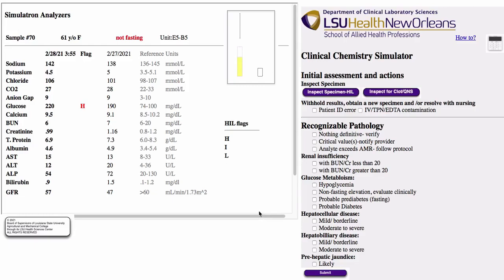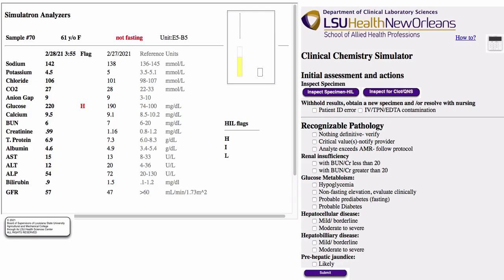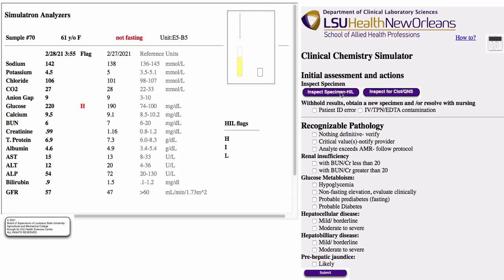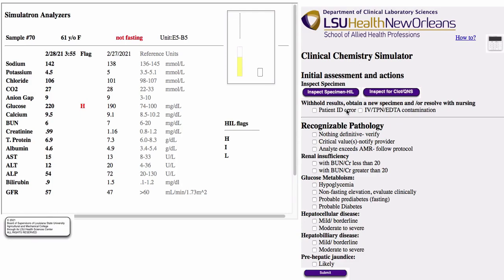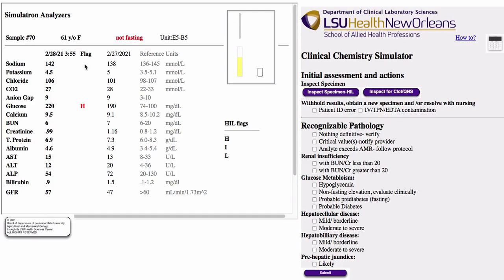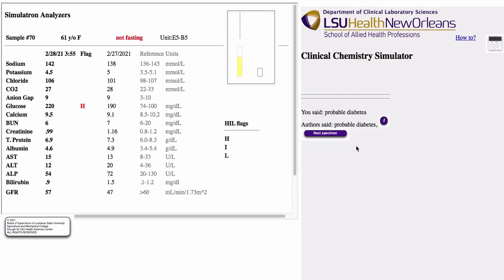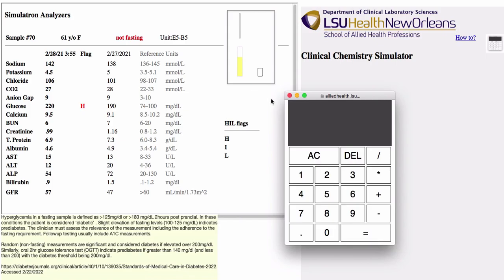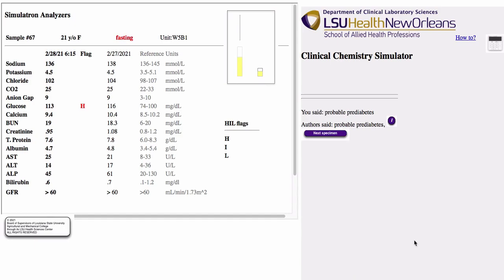CMP: Chemistry simulator overview